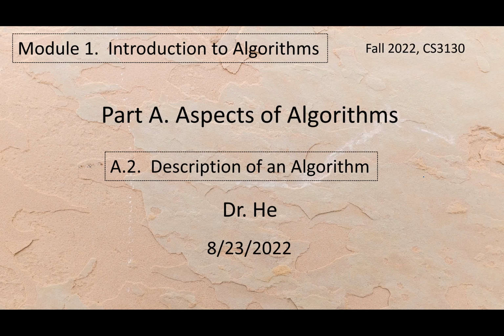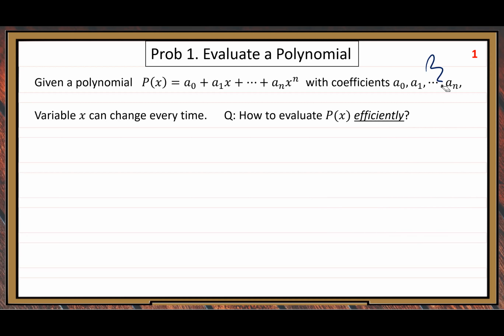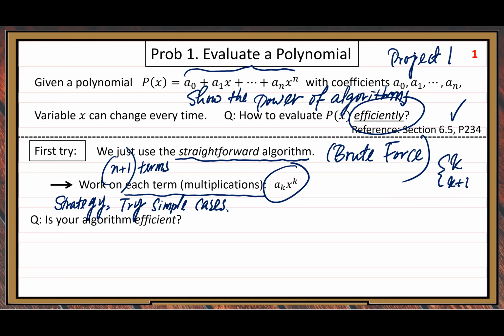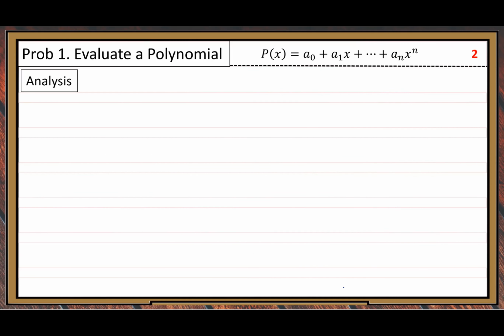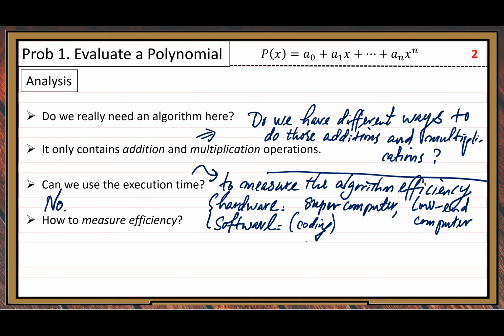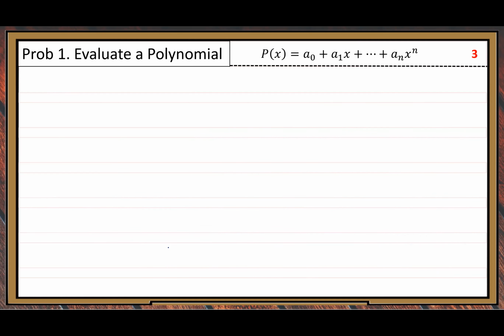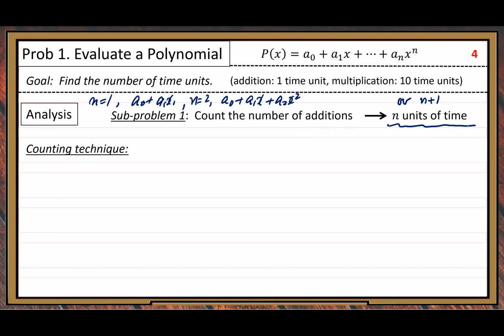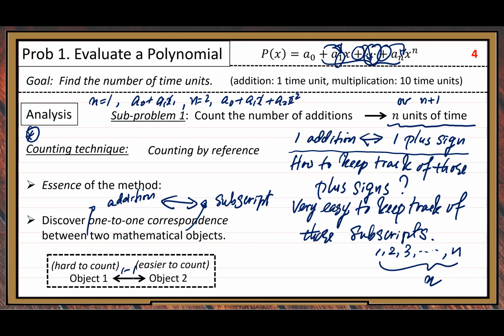Module1PartB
This video is for teaching at UMSL:  CS3130, Fall 2022, Module 1 - Part B.  Evaluate Polynomials Efficiently